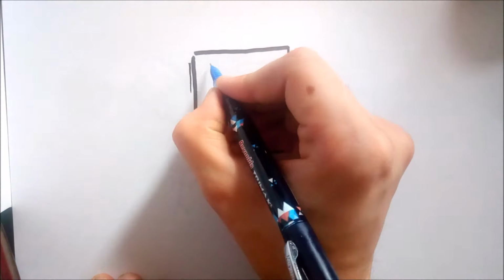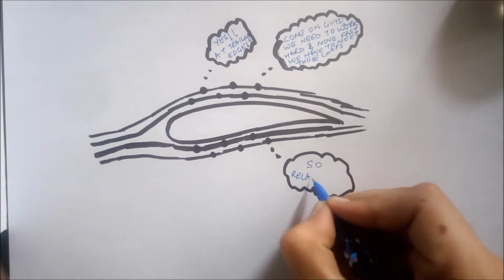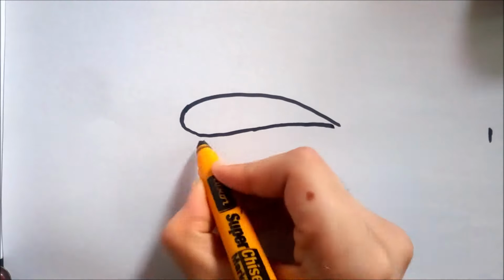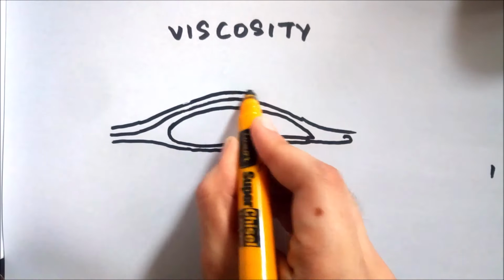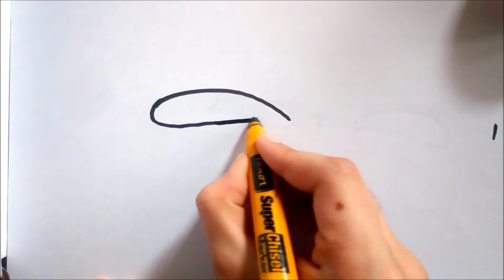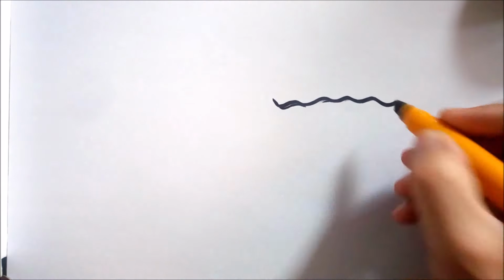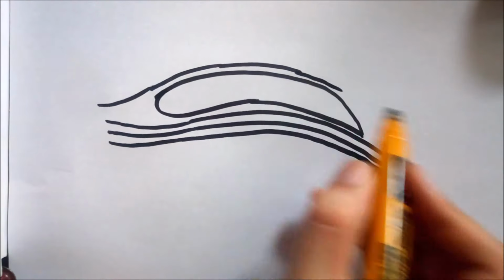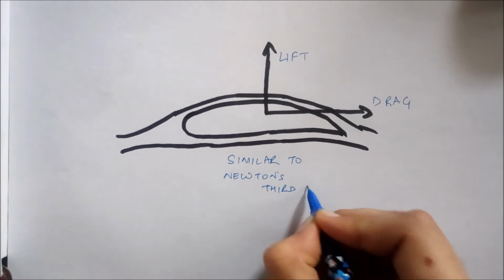How aircraft actually flies OR How does a wing actually work??? | Incorrect theories also explained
Ever wondered how does a plane like the Boeing 777 with maximum take-off weight of about 545,000 lbs lifts off the surface??? All the answers lie in this video.

There's a lot of literature where-in the theories on how aircraft generates lift are totally wrong.
Two such theories are:
1. Equal Transit theory/ Longer Path theory
2. Skipping Stone theory

But what actually happens is that lift is generated as a result of viscosity which corrects the Longer Path or Equal Transit Theory.
And we can also say that lift is generated by turning the flow which corrects the Skipping Stone Theory.

Both of these are absolutely correct, it's just two different ways of looking at a particular thing.

Thumbnail source: Logopit Plus Android App